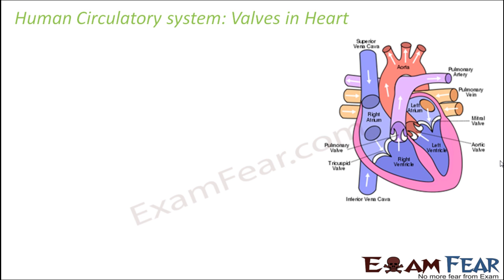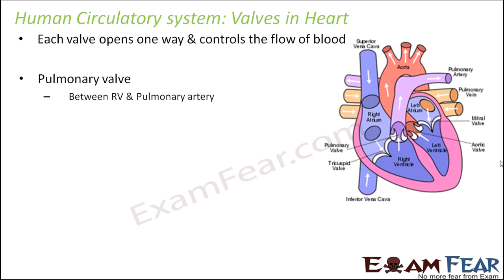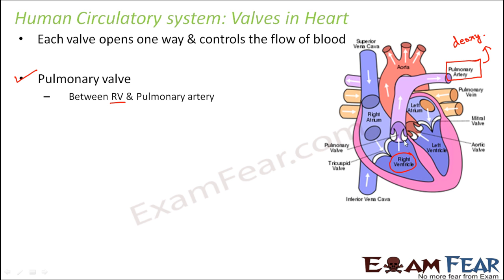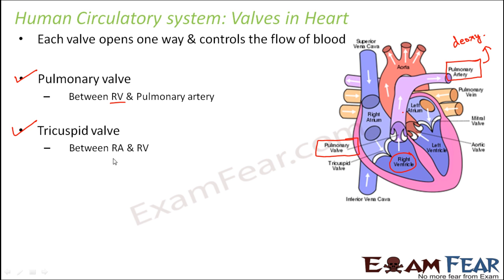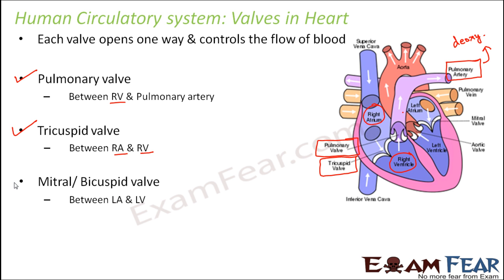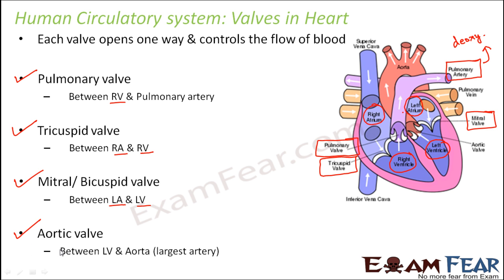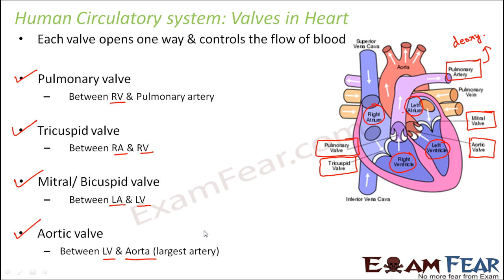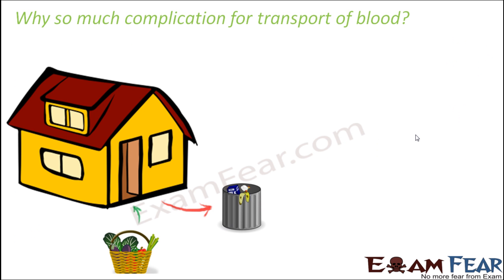Biology Transport in Plants Animals Part 13 (Valves in Human Heart) Class 7 VII